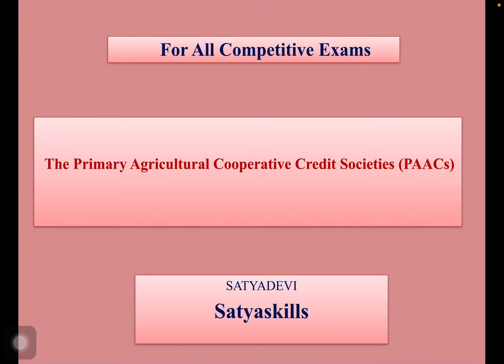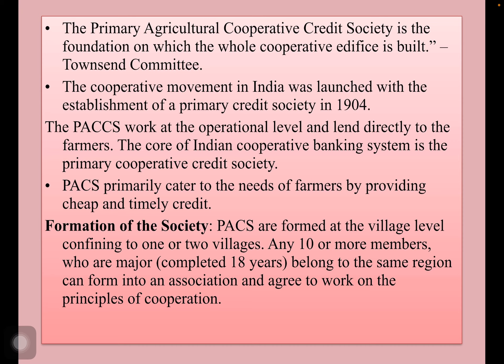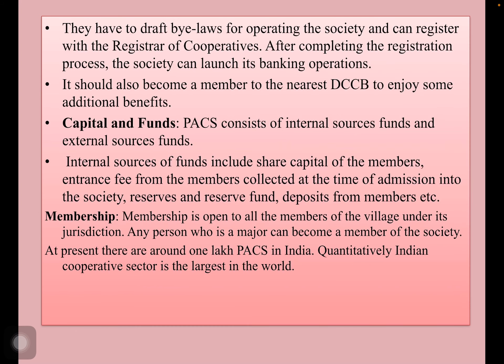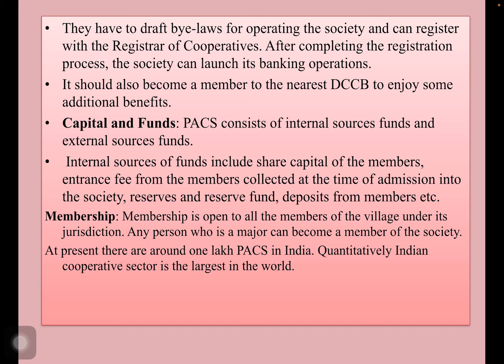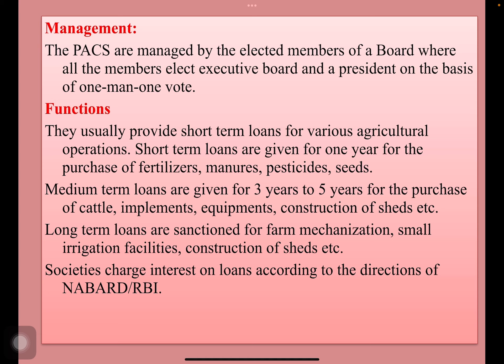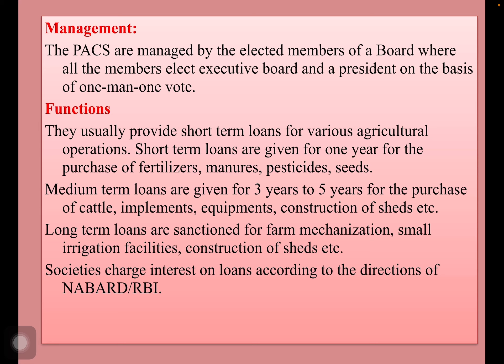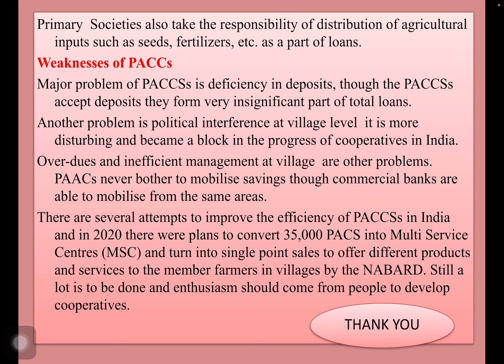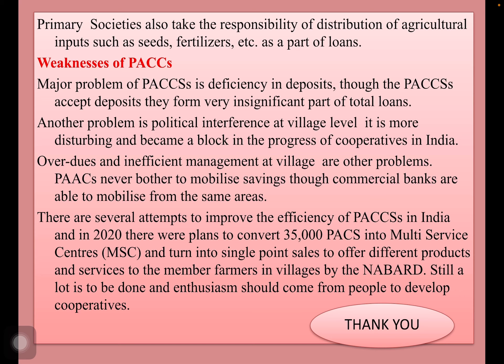Working of Primary Agriculture Cooperative Credit Societies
PACCSs, working, management and weaknesses